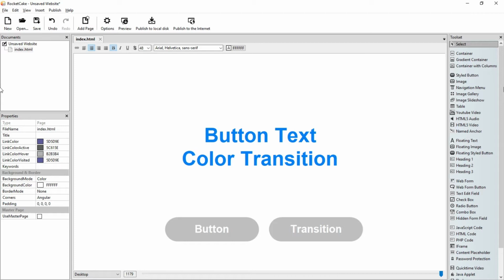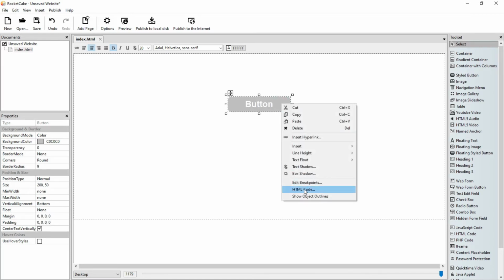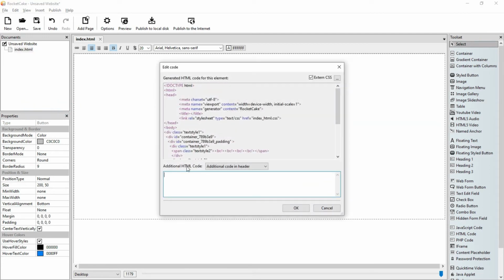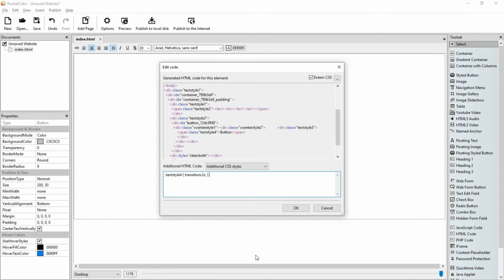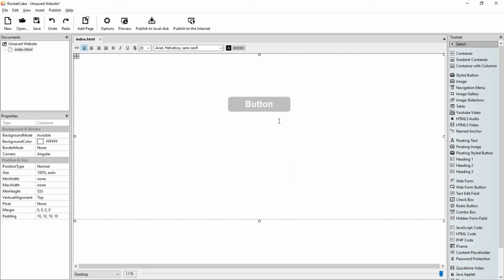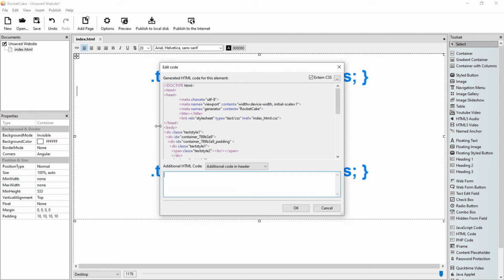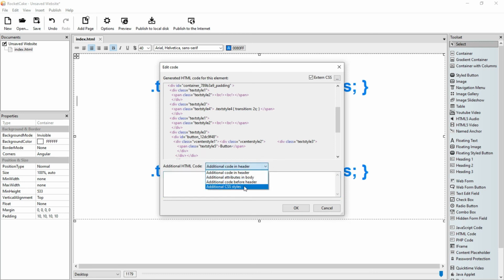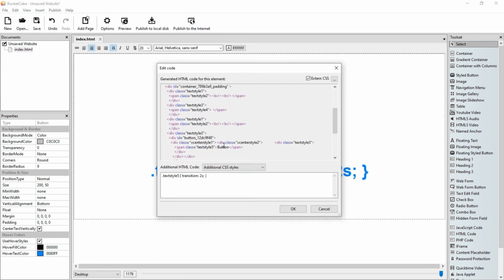Button Text Color Transition in RocketCake the Responsive Website Editor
When you hover over a button on a RocketCake website, making the background and the border of the button change its color slowly is relatively easy. But to make the color of the button text change slowly is not difficult either.
Learn how to do it with a simple line of code.